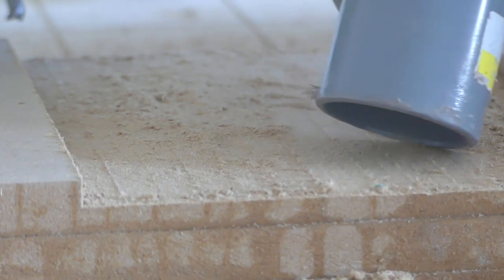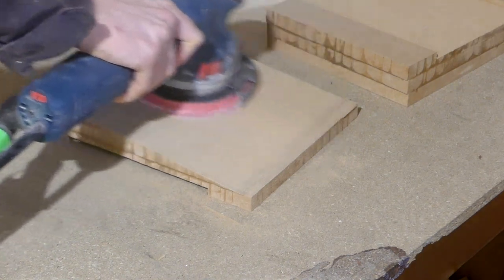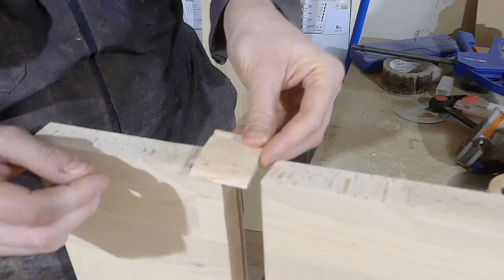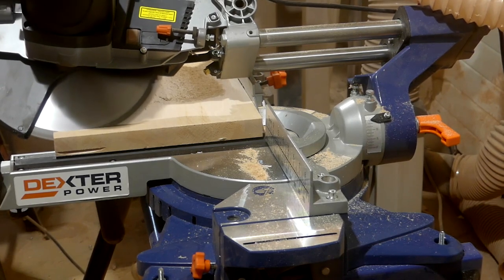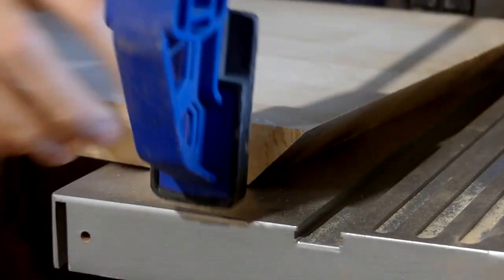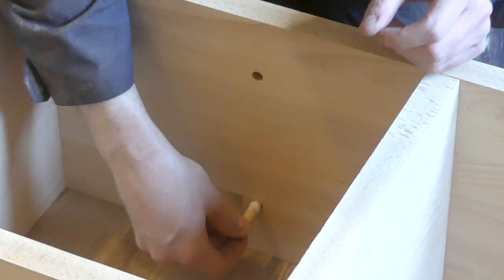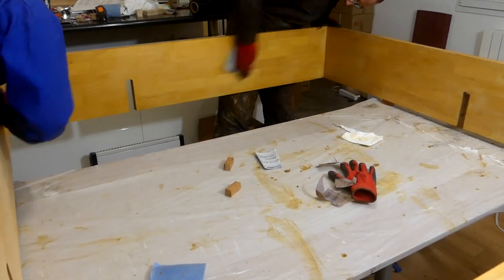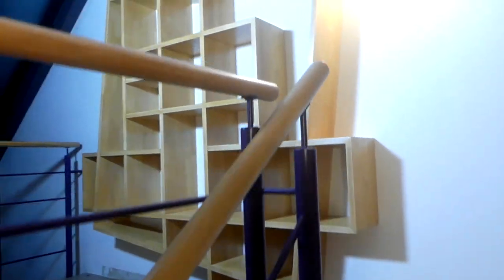(GIVEAWAY) How To: Cantilevered Shelf with ZERO Visible Screws and PERFECT Miters !!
What do you think about my clients' taste in design ? I think it's great, but I'd love to hear your thoughts about it !